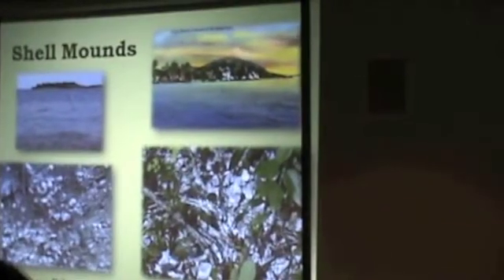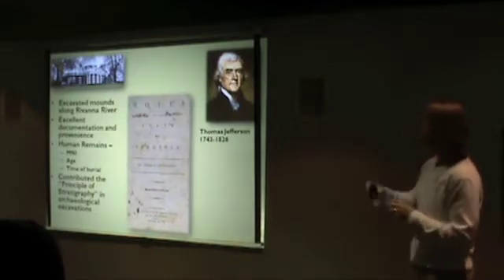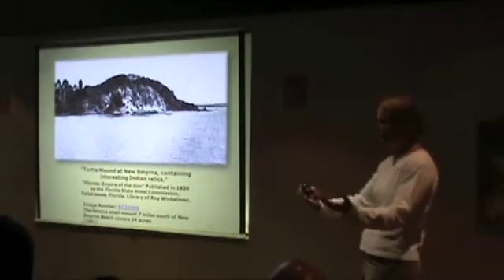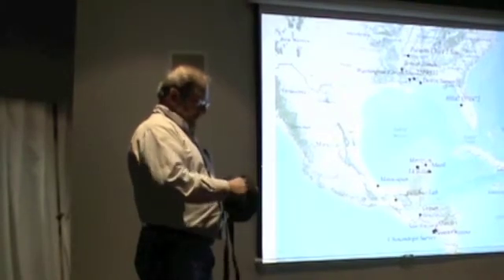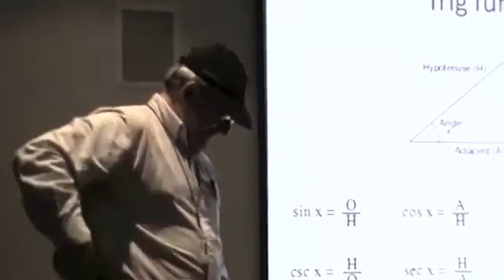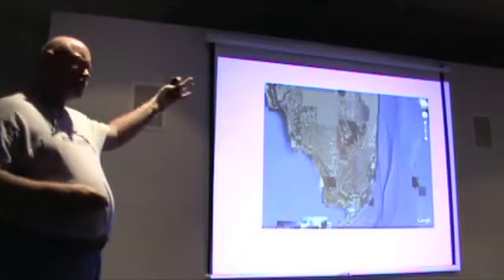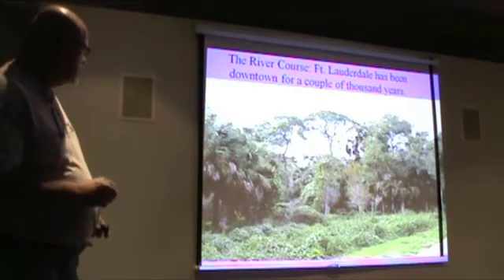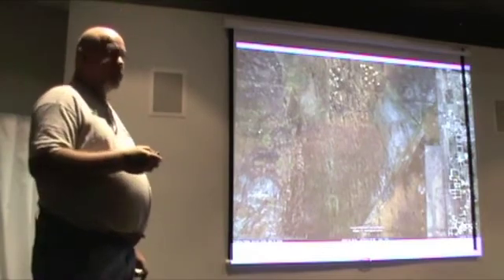Archaeology Day Lectures - Anne Kolb Nature Center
Highlights from the Archaeology Day lectures at Anne Kolb Nature Center.

Dr. Rachel Wentz - "Lasting Landscapes: Florida's Prehistoric Mounds"
Dr. Clifford Brown - "Exploring My Backpack"
Paul Callsen - "Remnants of the Tequesta World: Scattered Bits of Nature in Urban Broward"